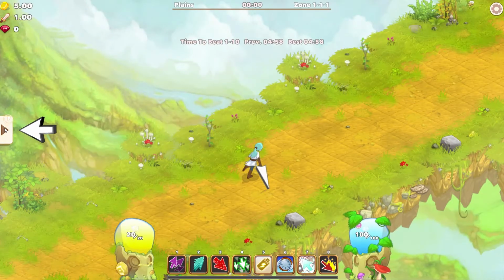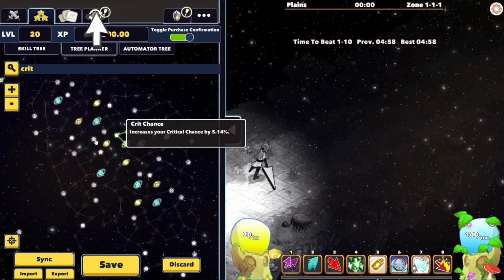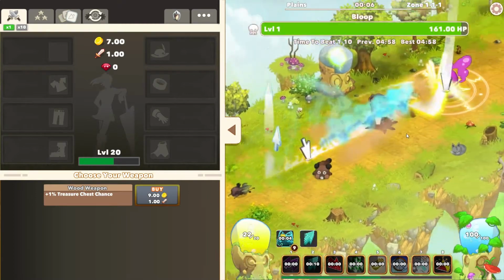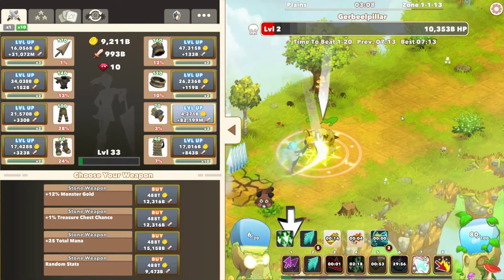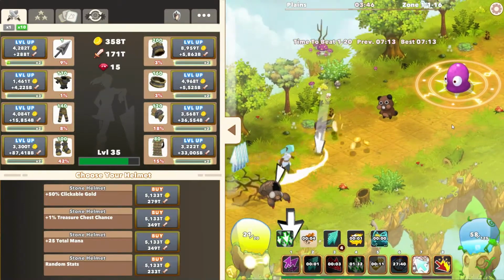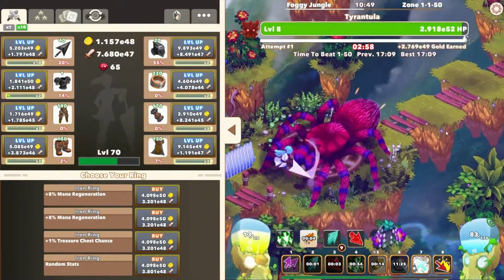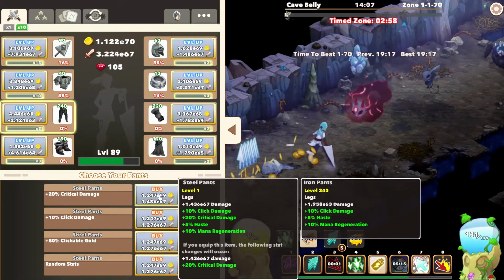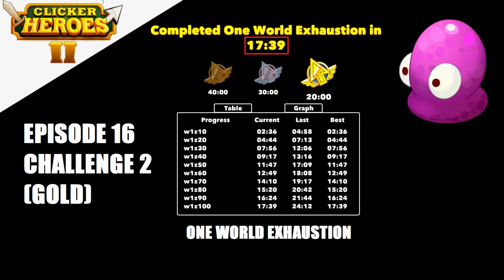Clicker Heroes 2 - 100% Achievements Journey - Ep 16 - Challenge 2 (Gold)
Follow me in my journey to 100% achievements in Clicker Heroes 2.

Ep 16 - This is my gold challenge 2 (One World Exhaustion) achievement, with a 17-minute run. For me, this one was tougher the the other. Full narration as usual.

--TIMESTAMPS--

Introduction - 0:00
Tree planner setup - 0:34
Start of the run - 9:03
Zone 25 boss -14:28
Zone 50 boss - 19:50
Zone 75 boss - 23:40
Zone 100 boss - 26:35
The achievements page - 27:18
Conclusion - 27:40